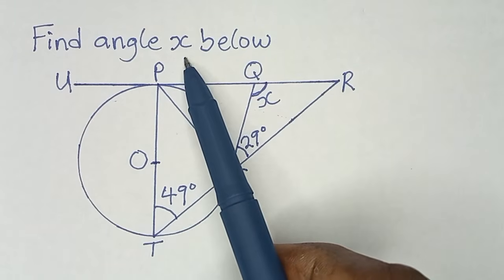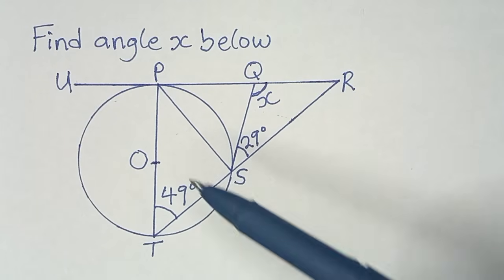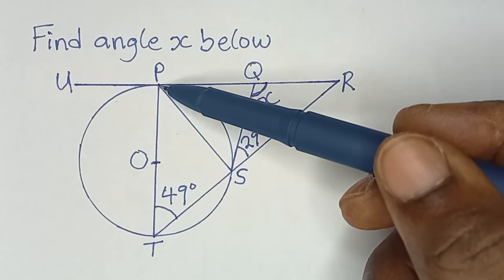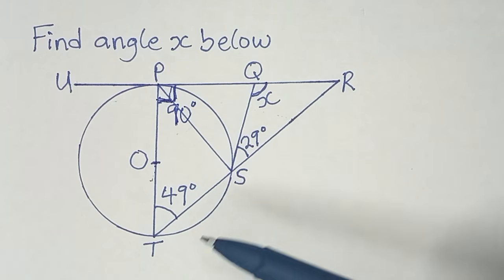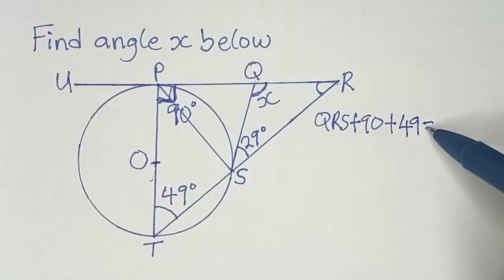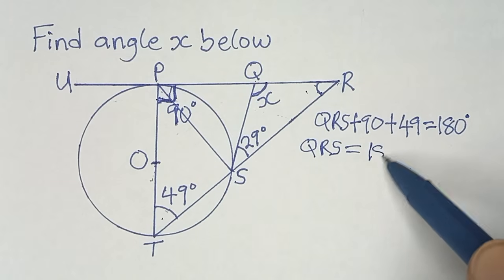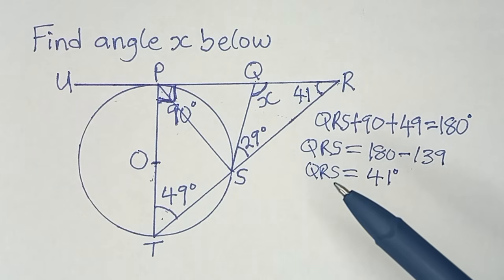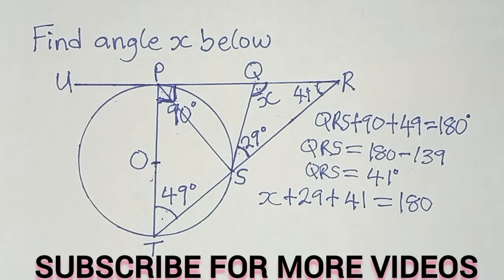Circle Theorems Applied Step-by-Step || Circle Geometry Made Simple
In this video, learn how to solve a step-by-step circle geometry problem to find the unknown angle x. I analyzed a diagram featuring a circle with center O, a diameter (PT), a tangent line (UR), and intersecting secant lines.

​Key Concepts & Theorems Covered:

​Angle in a Semicircle Theorem: The angle subtended by a diameter at the circumference is a right angle

​Tangent-Radius Theorem: A tangent to a circle is perpendicular to the radius/diameter at the point of contact.

​Triangle Angle Sum Theorem: The interior angles of any triangle sum to 180⁰